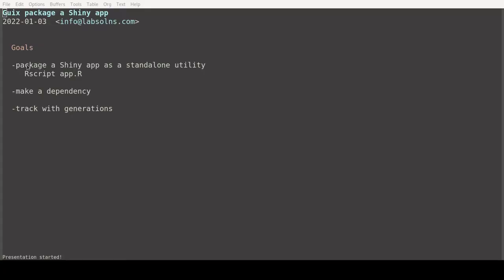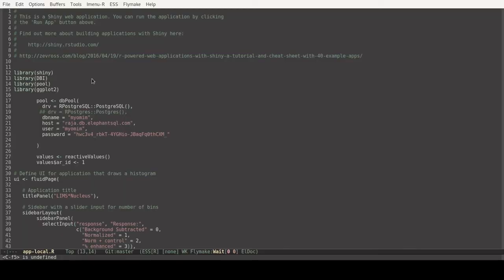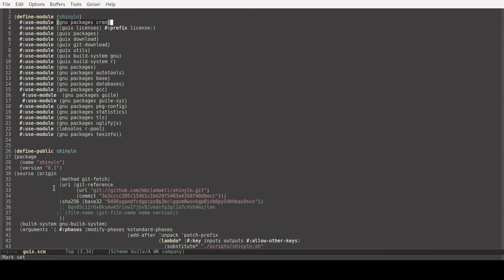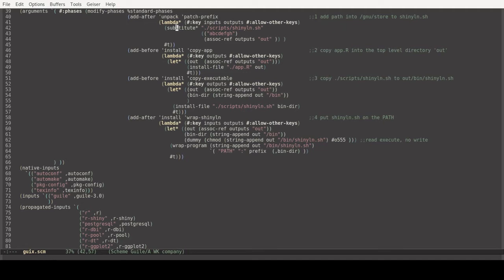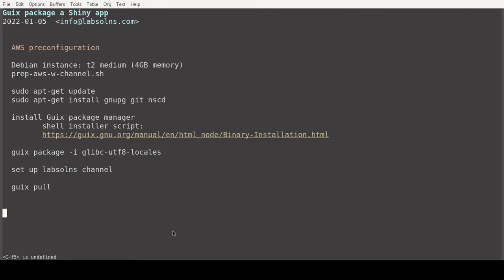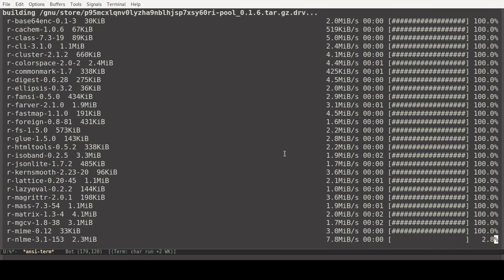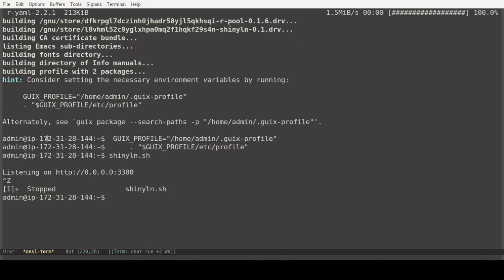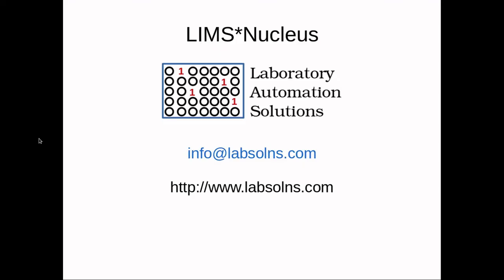Guix package a Shiny app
Guix package a Shiny app and run it as a standalone utility